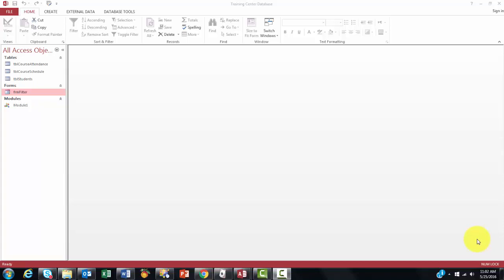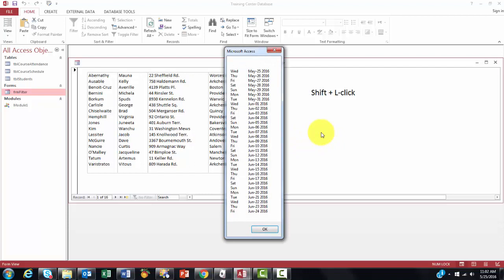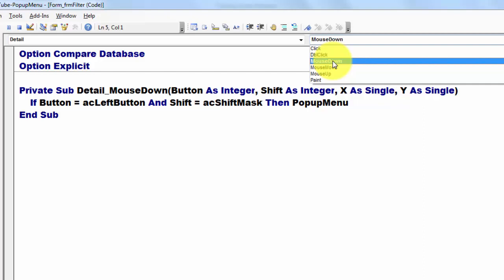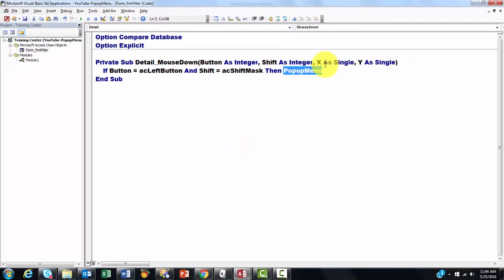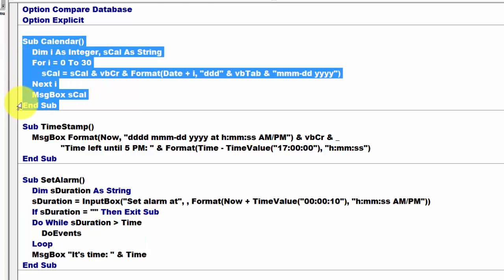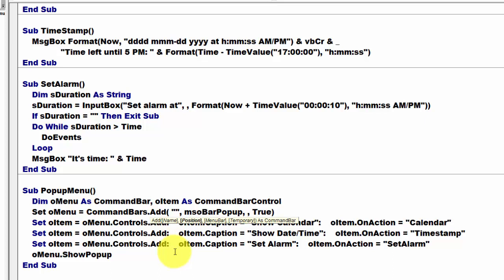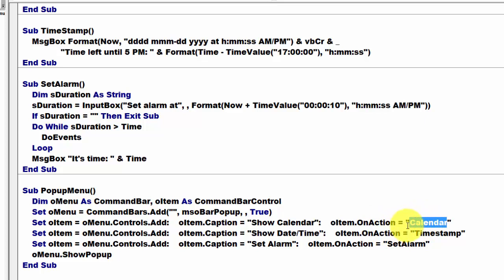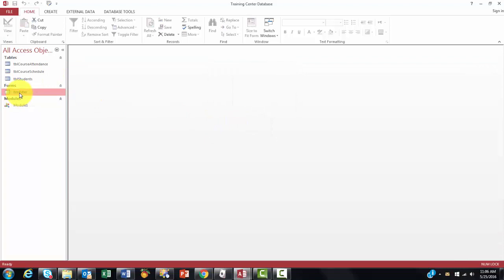Popup Menu for an Access Database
Popup menus are very user-friendly and make your database look even more professional. A right- or left-click opens the menu and lets the user run a macro from a list of macros. This required just a little bit of VBA.